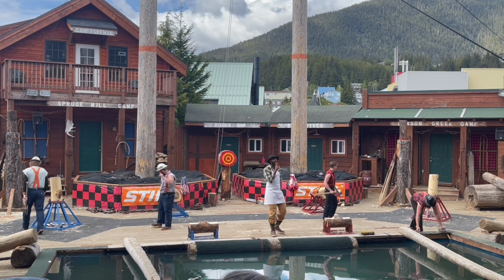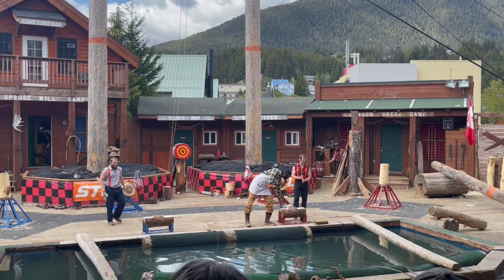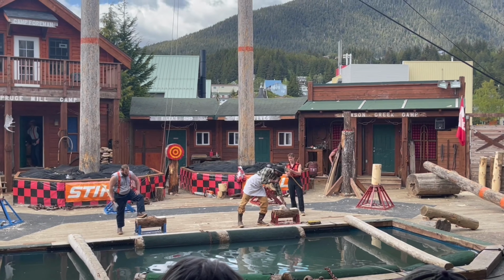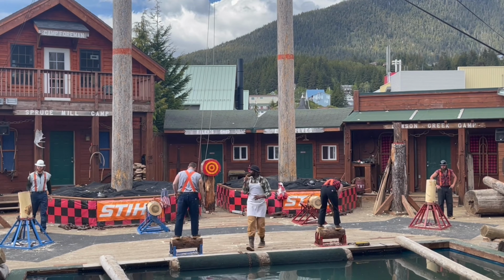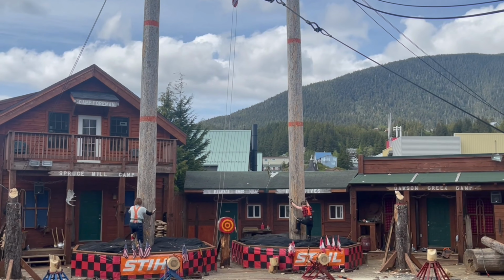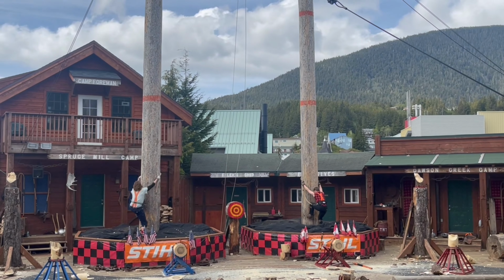Lumberjack show | Ketchikan | Alaska | Cruise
Get all your rowdy friends together and join in the Alaskan ax-on in this amazing competition of skill and strength. The Great Alaskan Lumberjack Show reflects upon southeast Alaska’s rich logging history and comes to life with thrilling displays of strength and agility. These world champion athletes wearing spiked boots & hard hats compete in 12 athletic events that utilize seven-pound axes, six-foot razor-sharp saws, tree climbing gaffs, and souped-up chainsaws. Your cheers will turn to roars of excitement as axes fly through the air, men free fall from tall trees, and then run atop spinning logs floating in the water. The show is held in a covered, heated, and cushioned grandstand that includes a rustic lodge gift shop and full concession. This will be one hour of action, excitement, and laughs that is unique to all of Alaska.